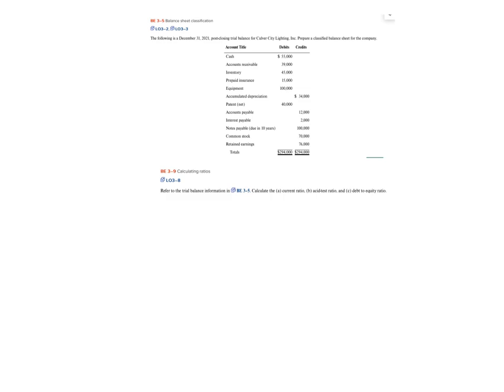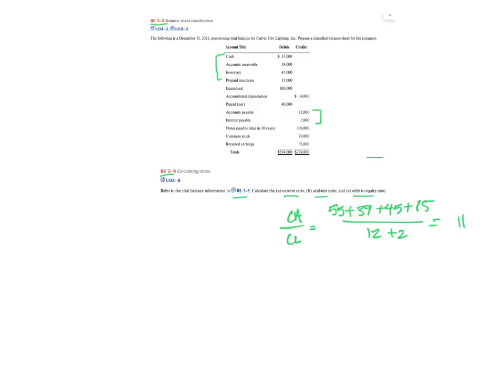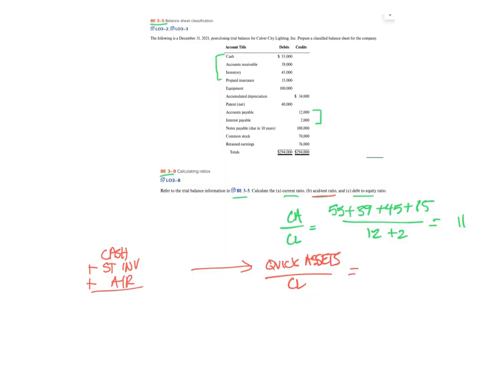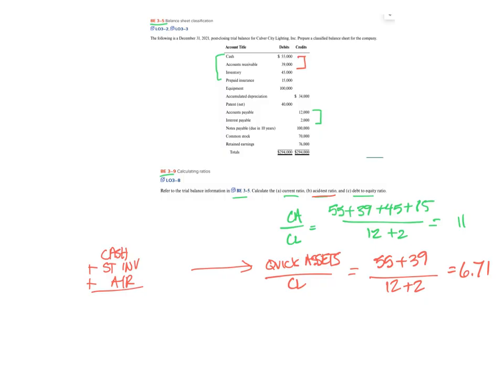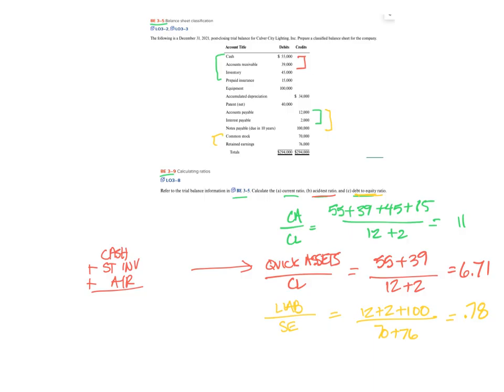ACC 311 - CH 3 - BE3-9 Solution